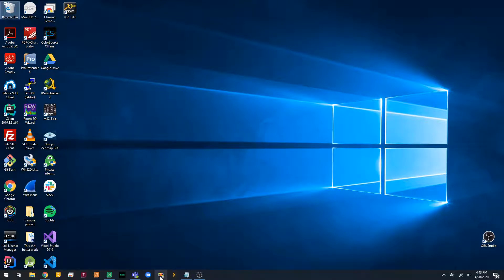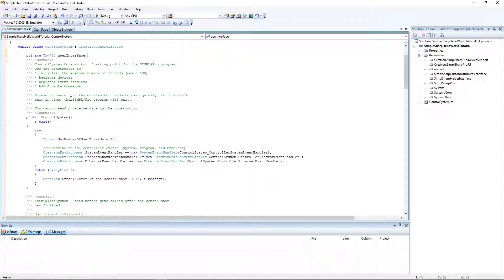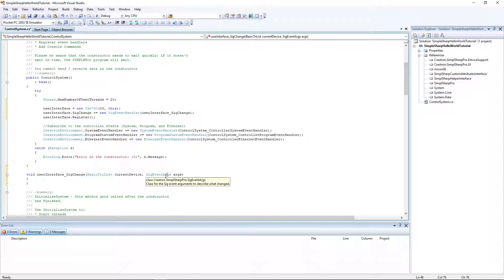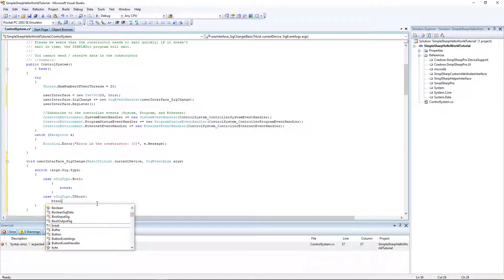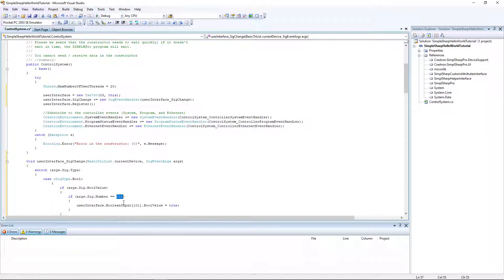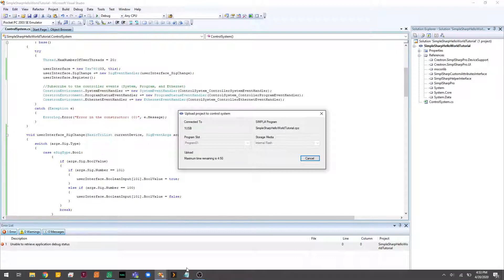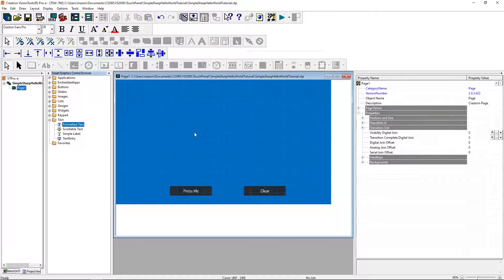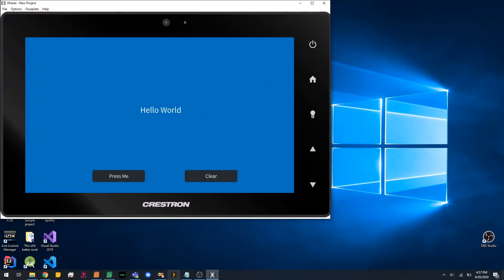Crestron Simpl Sharp HelloWorld Tutorial in C#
This tutorial outlines how to make a simple hello world program for an RMC3 processor and TSW760 Touchpanel made by Crestron.

my apologies for the awful audio quality

Note: As of the time of recording, Visual Studio 2008 with Service Pack 1 is required for C# developement.

If you are viewing these videos now, odds are that developement in Visual Studio 2019 or Rider from JetBrains is a possibility. The Crestron 4 series processors aren't limited to VS 2008,. HTML 5 is also a new feature for Crestron programming to look into.

Navigate to the 'SimplSharpHelloWorldTutorial' folder in both the processor and Touchpanel Folders for the most up to date code.